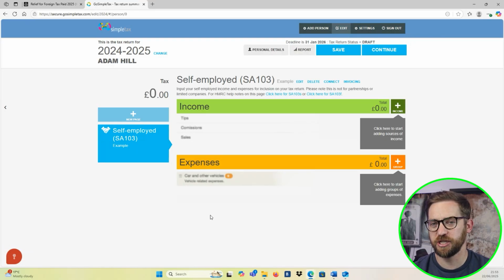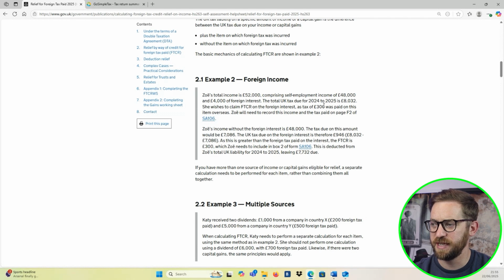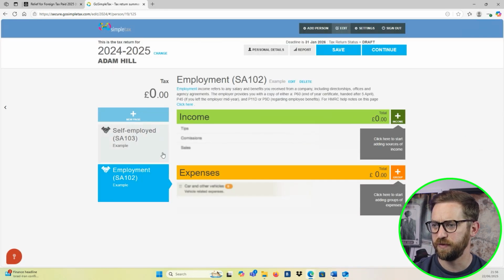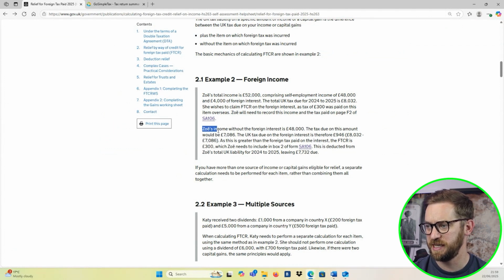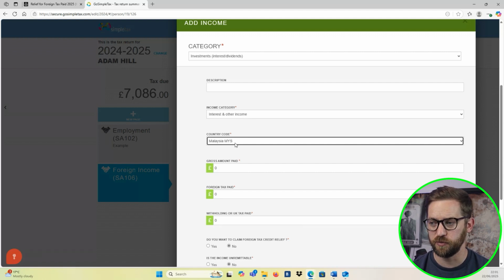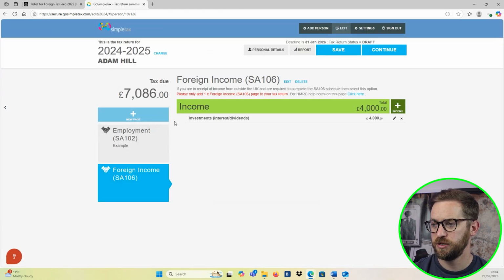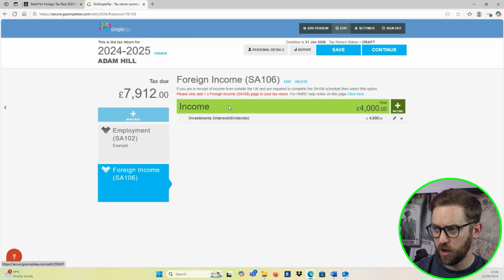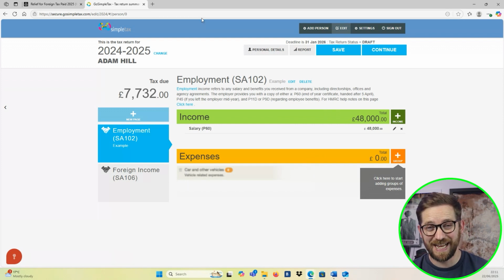Double Taxation Explained | How to Claim Tax Relief on Foreign Income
Are you paying income tax in two countries? Our video explains what double taxation is, why it happens, and how you can legally avoid paying tax twice through double taxation relief.

What you'll learn:
- What is double taxation?
- Why income gets taxed in two countries
- How double tax agreements (DTAs) work
- How to claim foreign tax credit or tax exemption
- Step-by-step guide to filing for double tax relief

This is essential for freelancers, remote workers, expats, and anyone earning income abroad or from multiple countries.